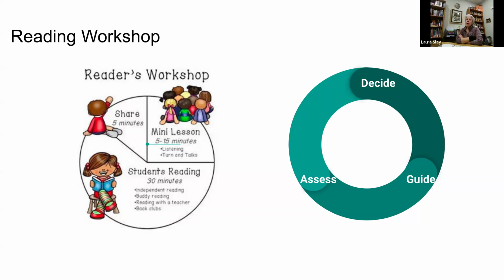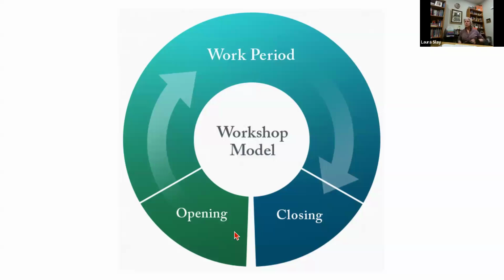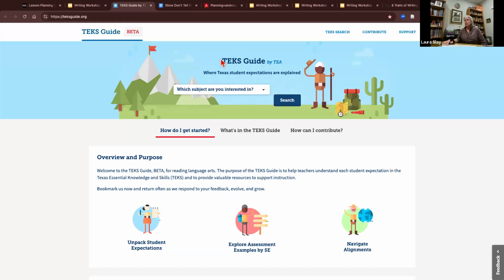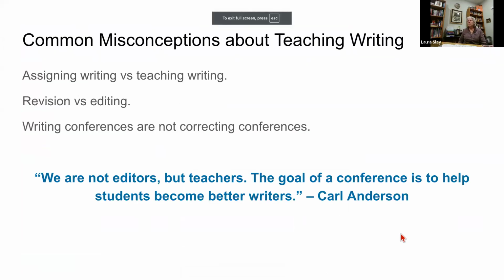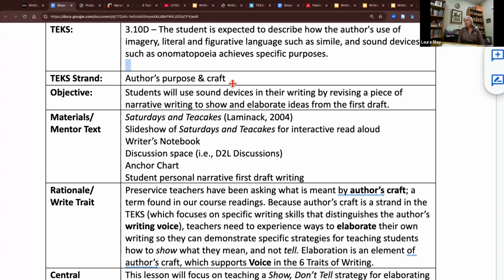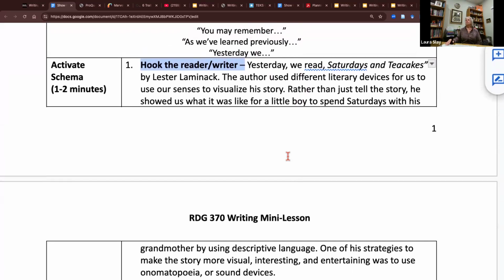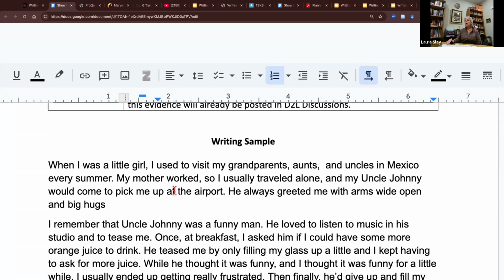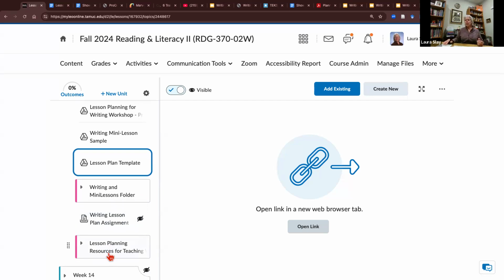RDG 370 Week 13